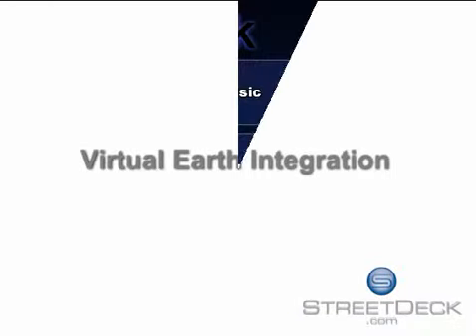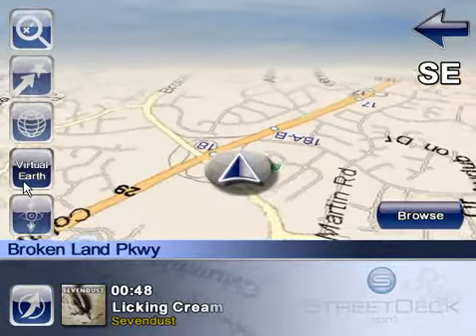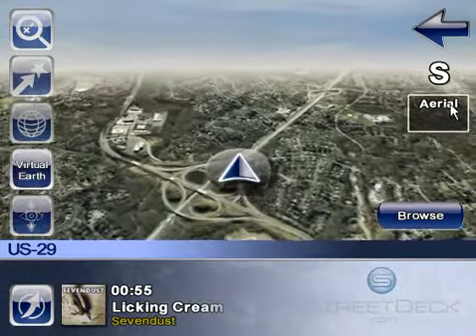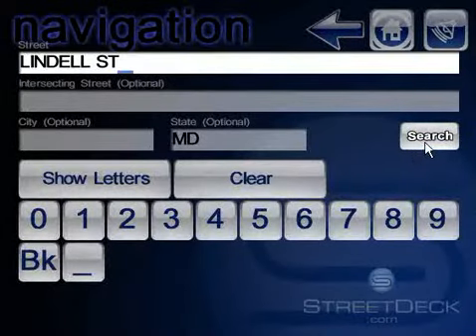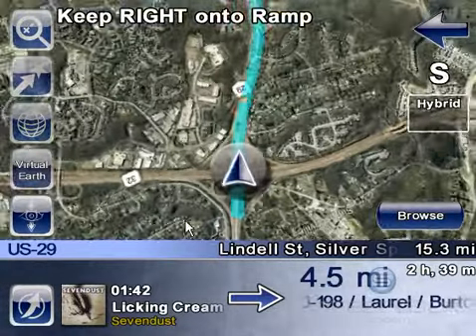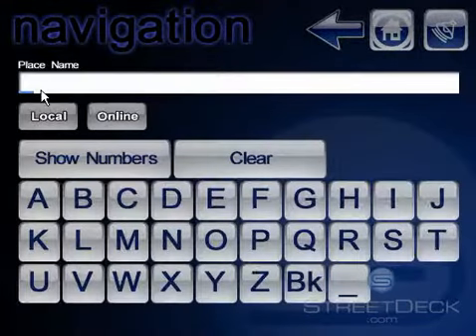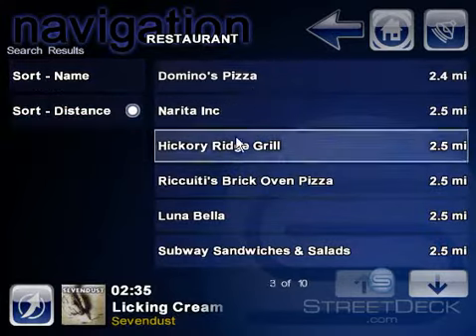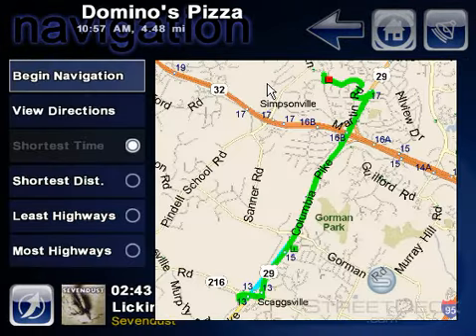StreetDeck VirtualEarth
A tour of the StreetDeck features.